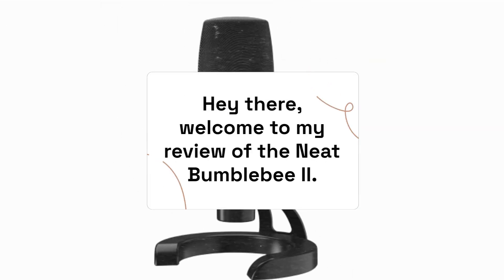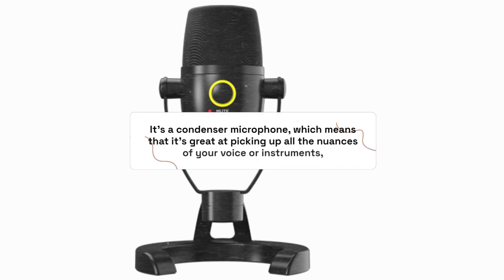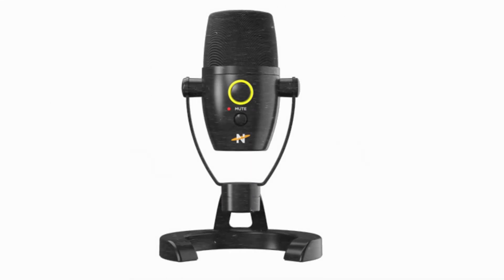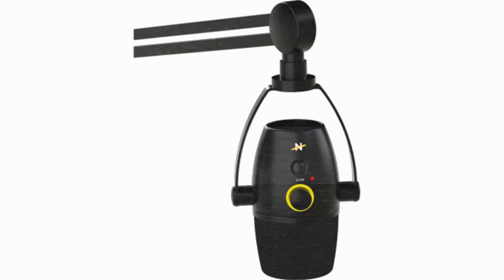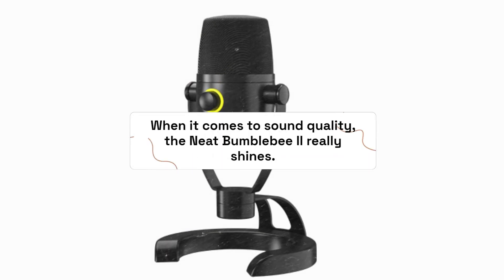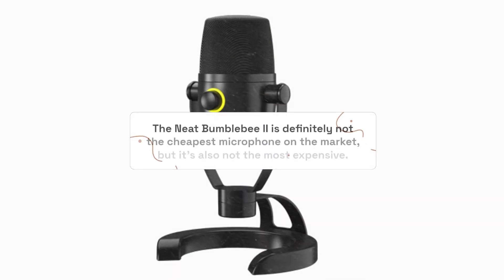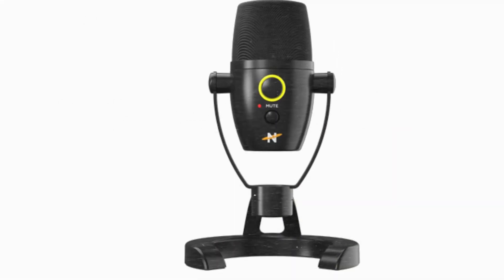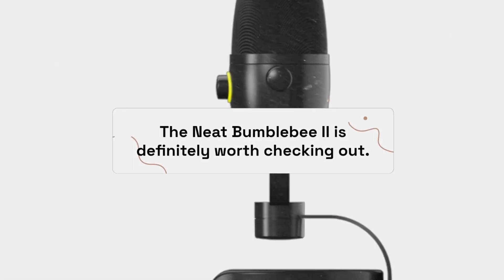Neat Bumblebee II: The Best USB Microphone For Professional Streaming!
Amazon Product Name : Neat Bumblebee II